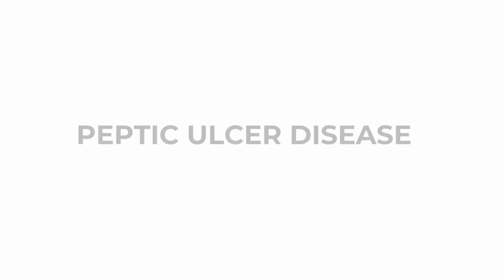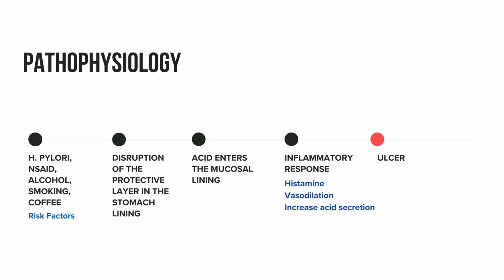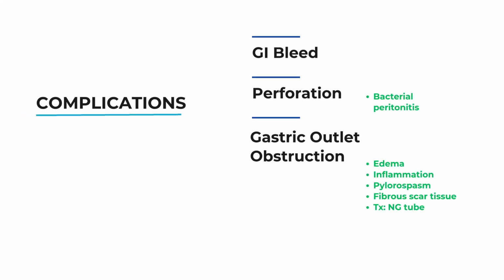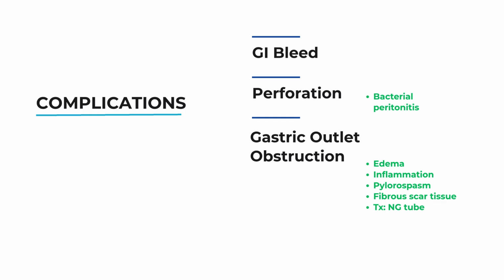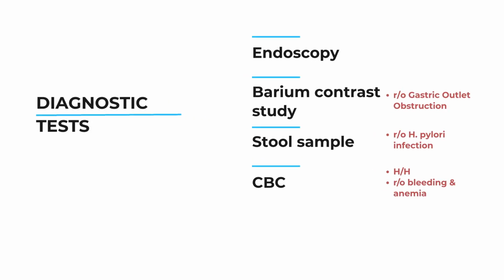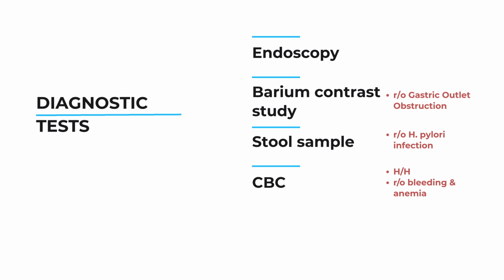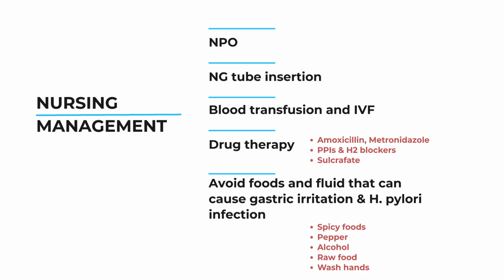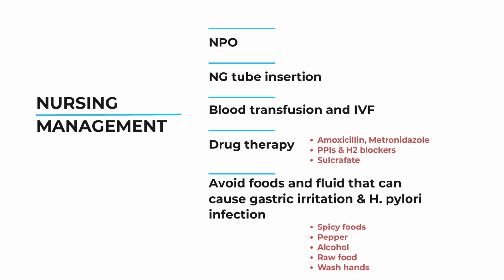Peptic Ulcer Disease (PUD)